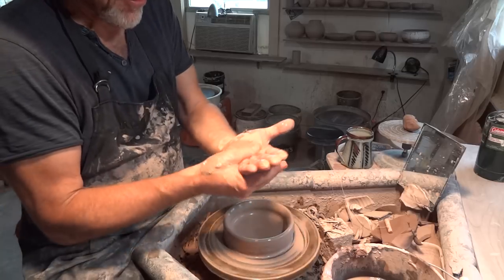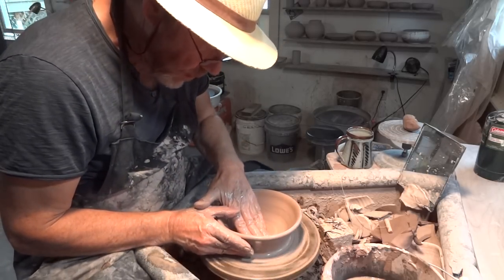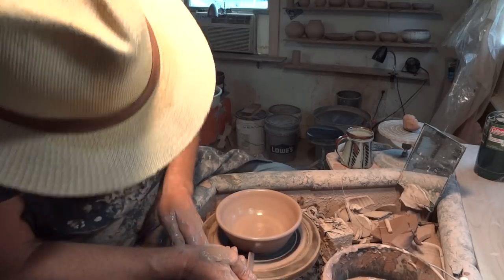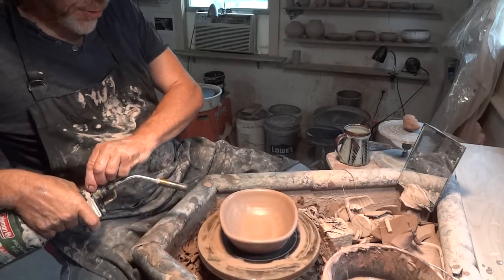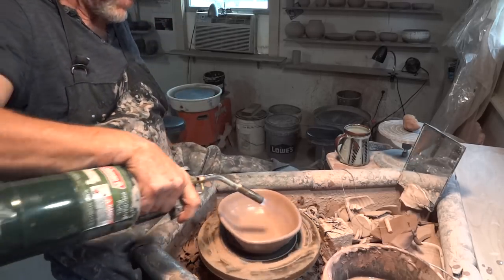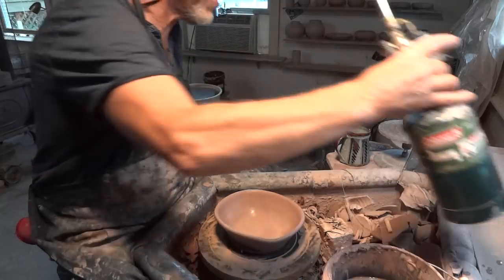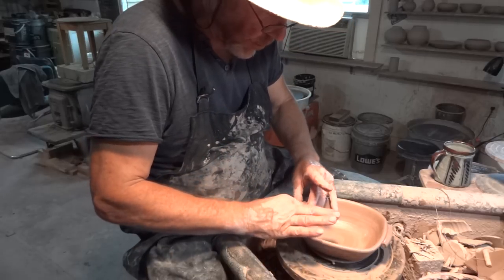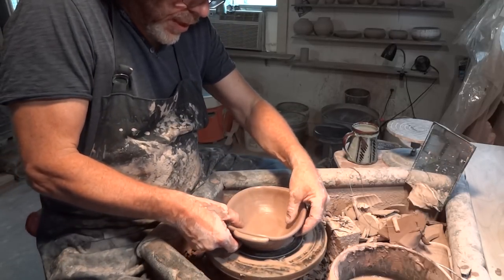Lugging, fettling and finishing butter dish -PART 2 -July 25 with Simon Leach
YES we DO ship international !! - ignore what my Etsy shop says !